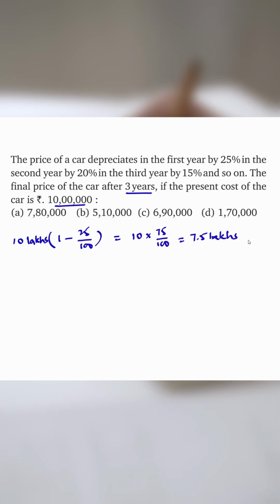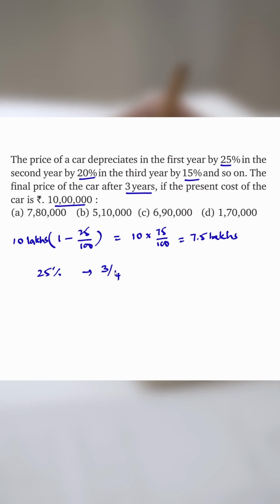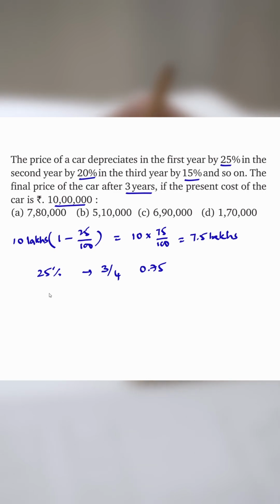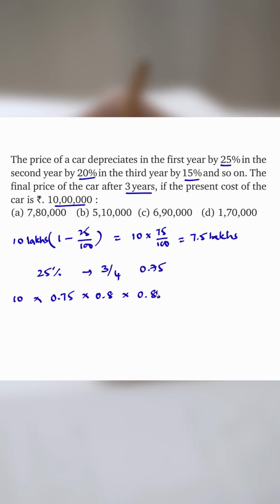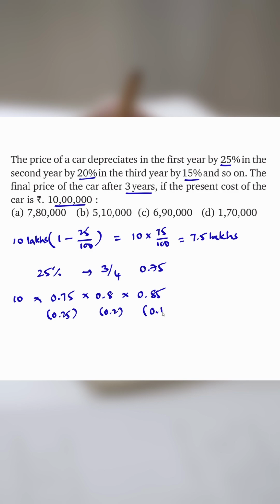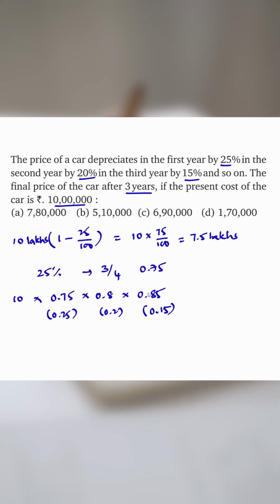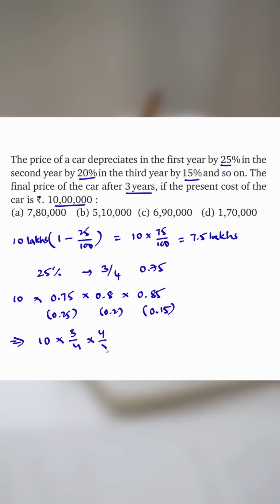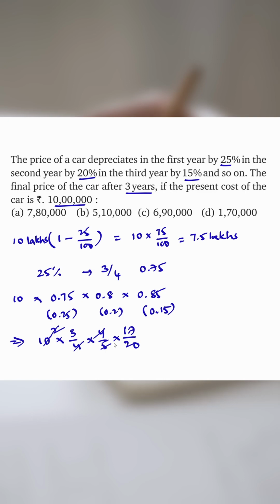3 year old car loses its value..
Here is how to use percentages to calculate depreceation value of an object.

"Secrets of Mental Math" by Arthur Benjamin.